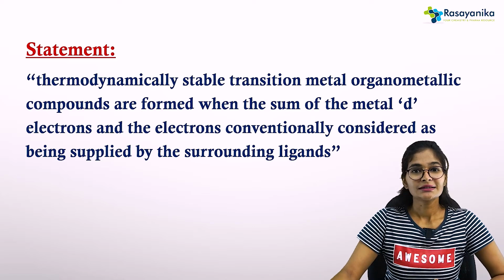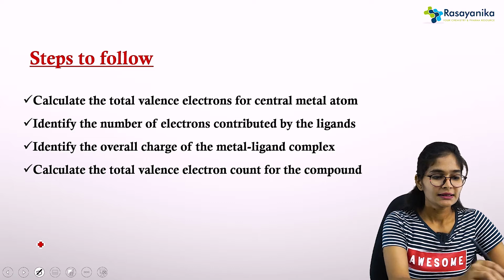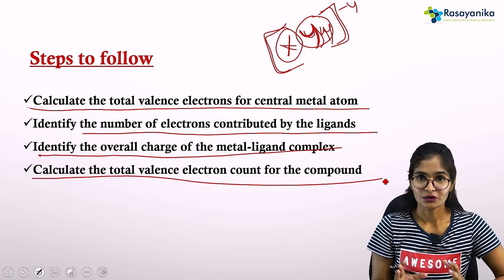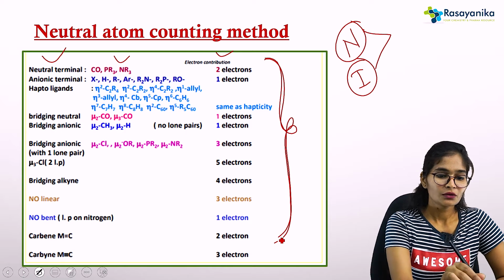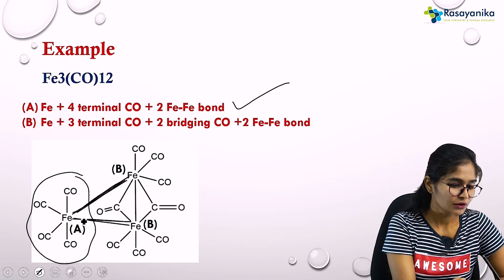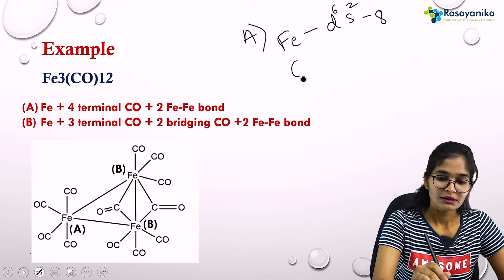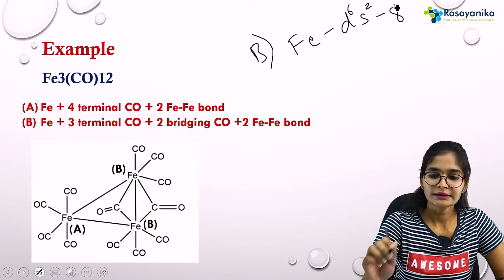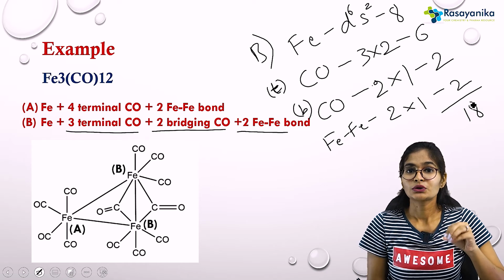18 Electron Rule Explained - Importrant Topic For CSIR NET Chemical Science Exam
18 Electron Rule Explained - Important Topic For CSIR NET Chemical Science Exam. All about 18 Electron Rule. 18 Electron Rule Video. CSIR NET 18 Electron Rule. Coordination Chemistry 18 Electron Rule. Watch the video till the end to know the complete details.

Rasayanika Biotechnologies India Pvt Ltd | Established 2014 | For you

Get Personalized Experience From Experienced Gurus
Launching 🙏GURU BATCH FOR CSIR NET Chemical Science

Starts on 5th September 2022

MOTIVATE YOURSELF + MANAGE TIME + MASTER CONCEPTS
16 SEATS + EXPERIENCED EXPERTS + UNMATCHED QUALITY

BOOK YOUR SEAT TODAY
Subjects Offered: Chemical Science
Timings & Mode: Evening Batch: 7 PM, Only Online

Attend from Home or Anywhere in the world using an Internet connection
Intensive Online training for Organic, Inorganic, and Physical Chemistry.
Higher priority will be given to essential and difficult units.
Online E-Learning Study Portal with access till Dec 2022

Guru Batch 2022 starting from 5th September- With Limited seats Only

Salient Features of Guru Batch- Found nowhere else :

- 100+ hours of discussions on tough questions and CSIR NET previous year question papers.
- Complete Mind Maps of Entire CSIR NET Syllabus
- Special Part C Speed Booster Training
- Guru Assignment Per Student
- Plan your study so that you can schedule your subjects
- Personalized timetable planner for every student.
- 24X7 chat support for question-solving (That means you can ask questions and get instant answers at night time also when you study )
- Tips and Tricks- Guidelines on how to crack CSIR NET exams faster

What else is new?- A chance to upgrade to the Double Success Guarantee Program or Triple Success Guarantee Program.